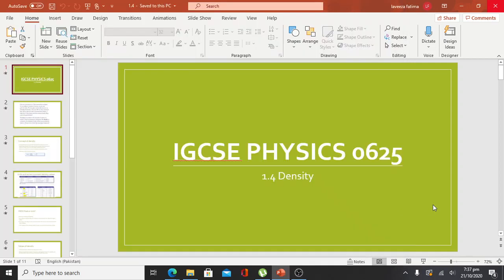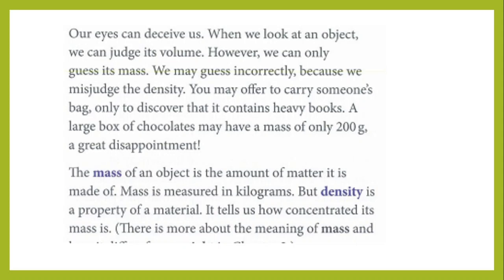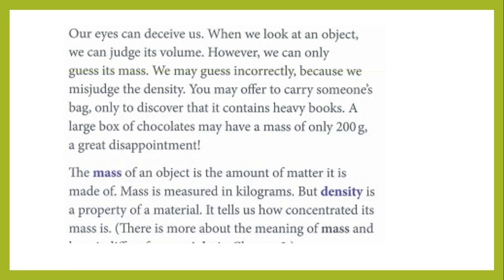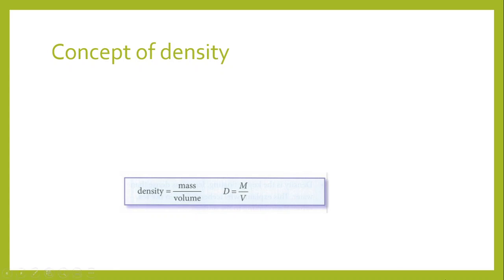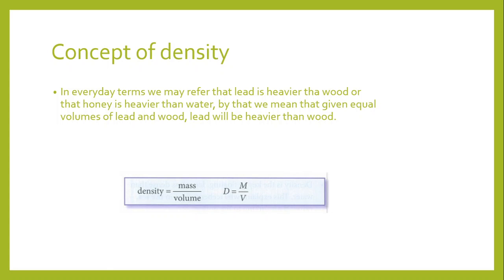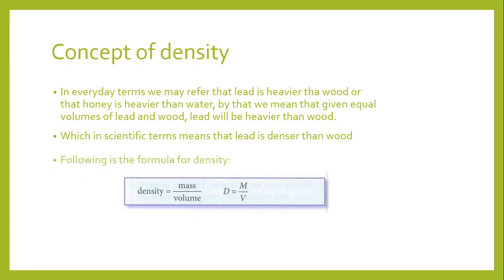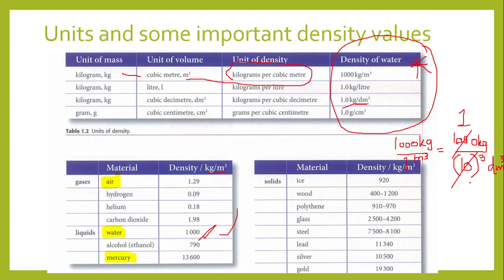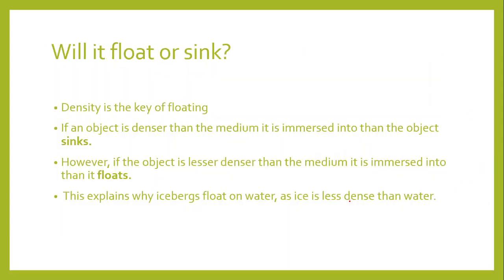1.4 Density Igcse Physics Revision Part 1